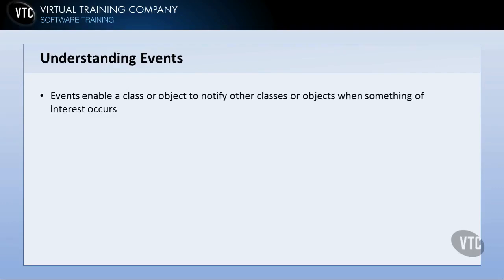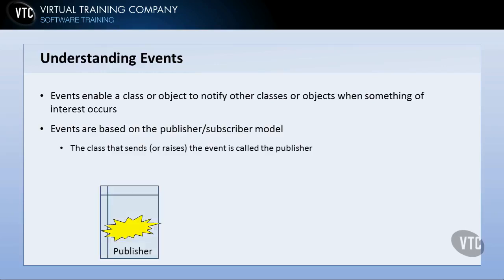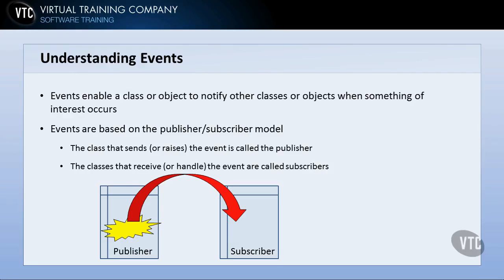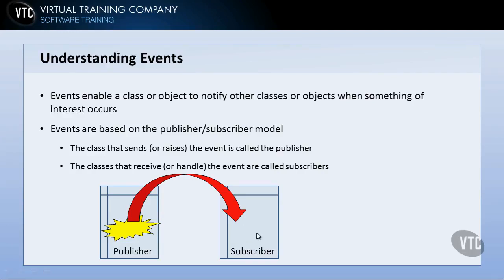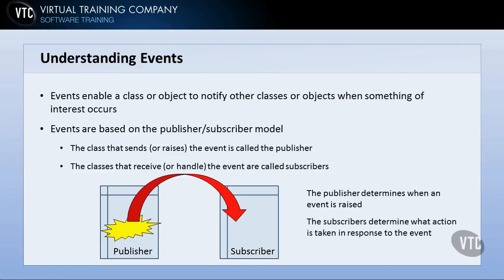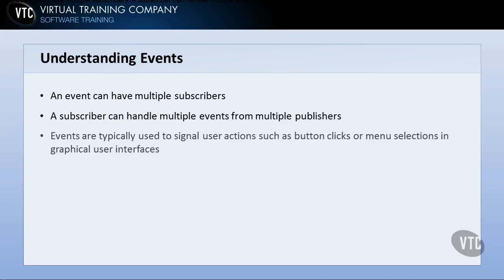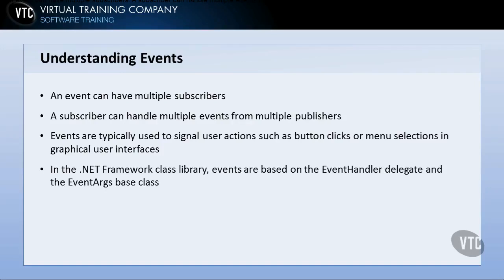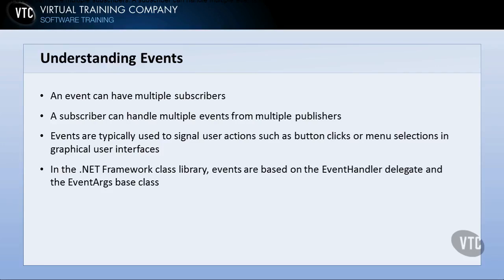Programming in C# - Exam 70-483 - 80 Understanding Events